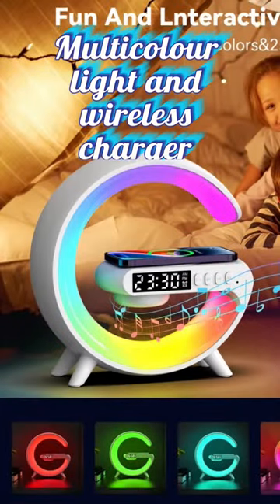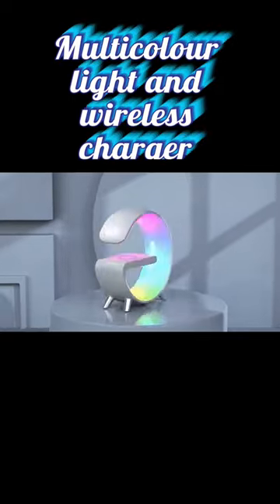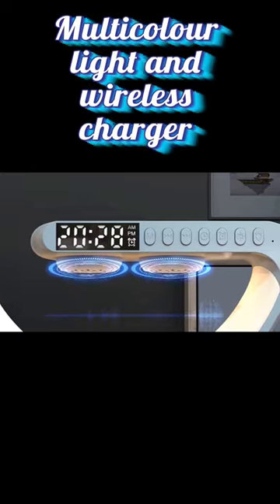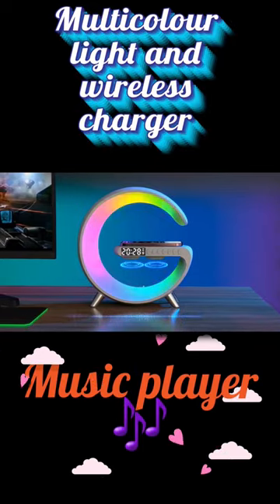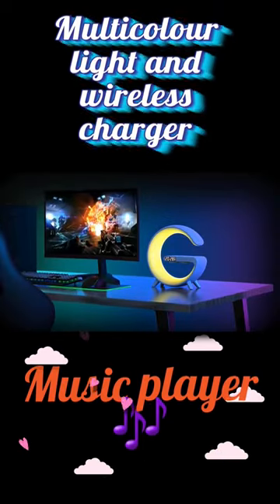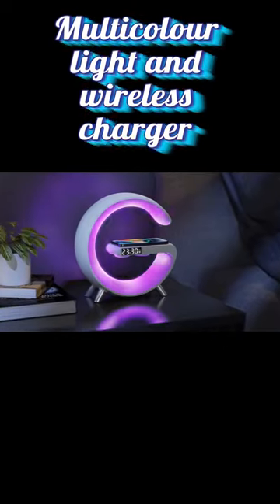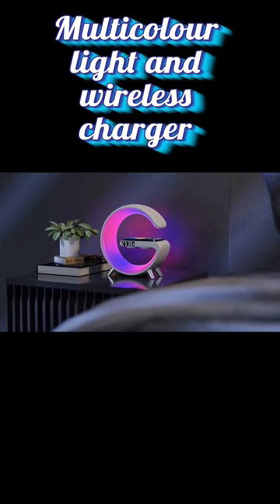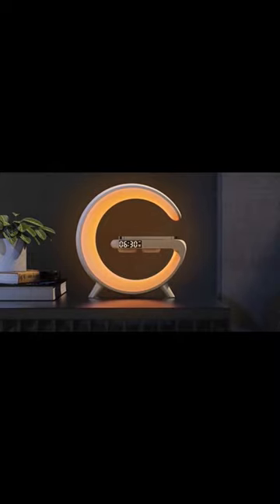Multicolour led table lamp,wireless charger & Music player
link 🔗 to buy